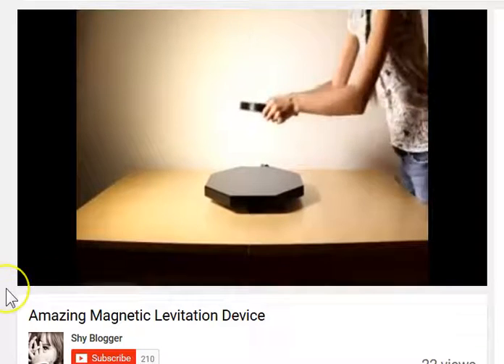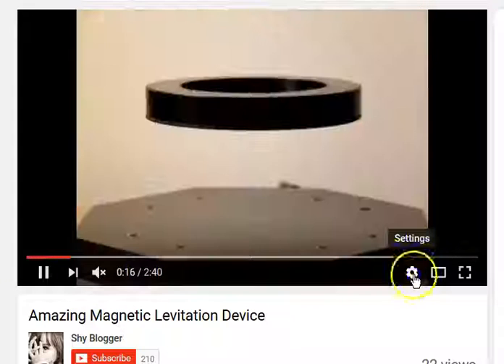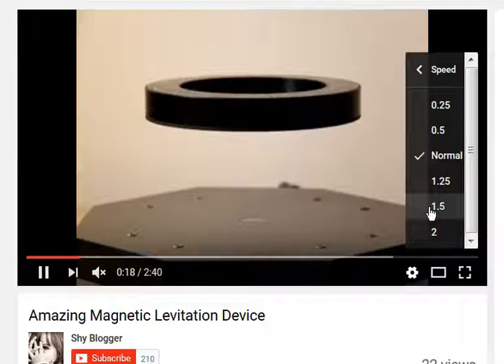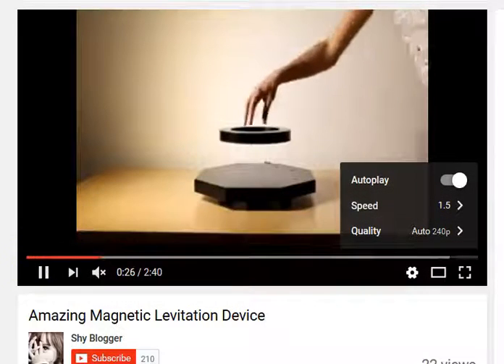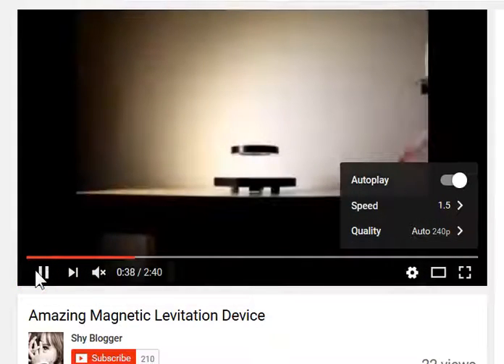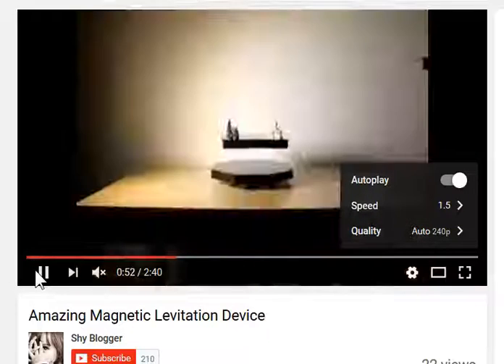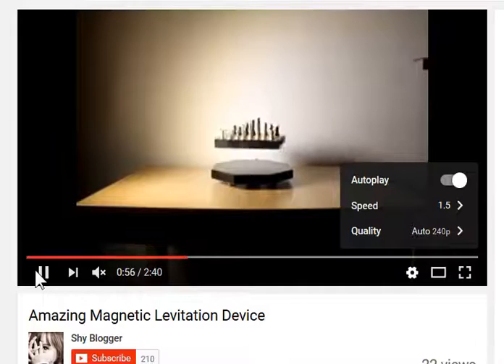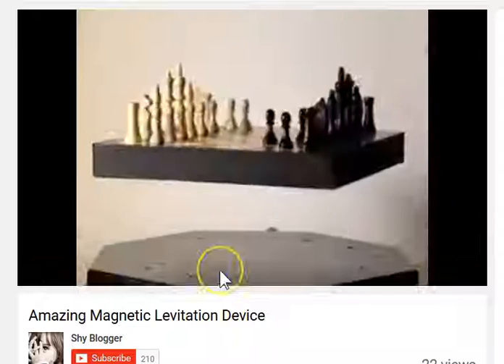Flat Earth - Is This How NASA Fakes ISS? - 01 #97 Reload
This shorter video is a re-load of the last video I posted with the section where I gave the astro-NOTS the benefit of the doubt. I've long thought the entire NASA program is a hoax. After reading a comment by Barry White, I decided to delete the section. The astro-NOTS are in on the hoax.